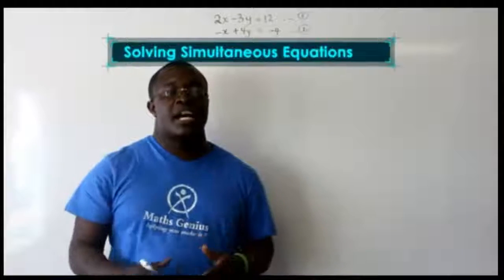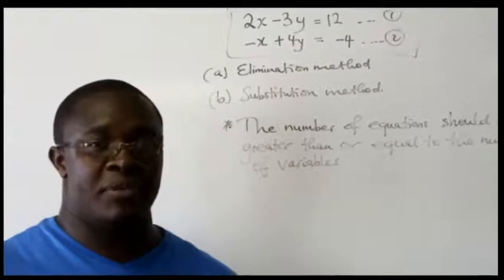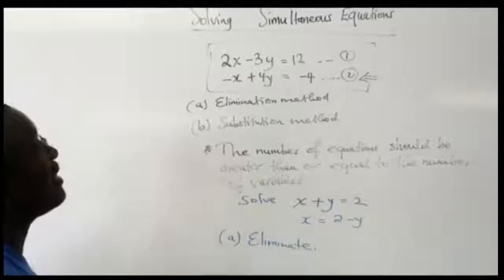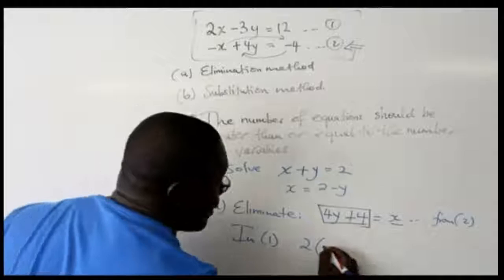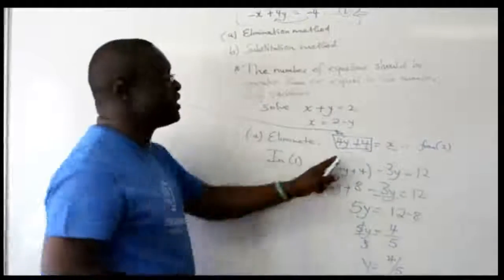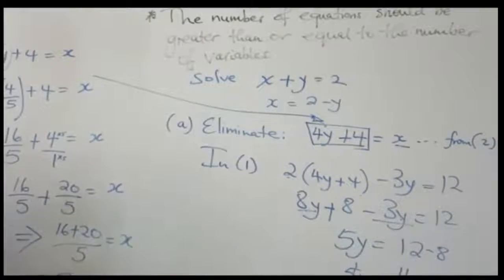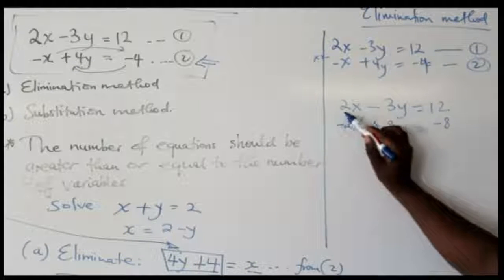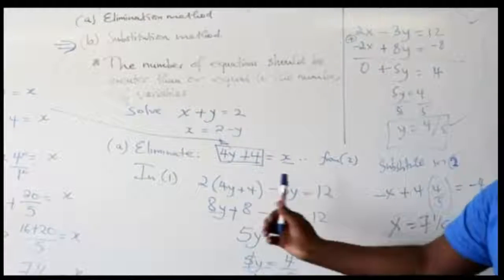Solving simultaneous Equations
A lesson by Edzai Zvobwo on Solving simultaneous Equations